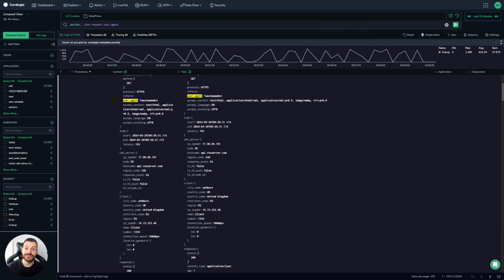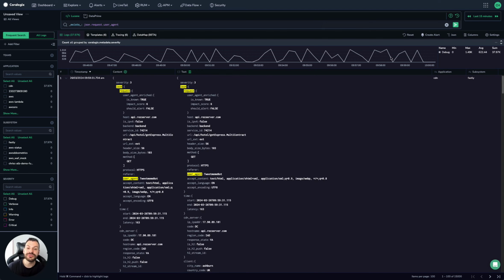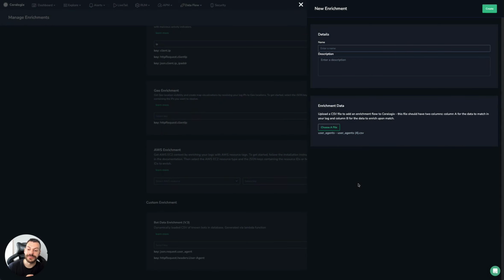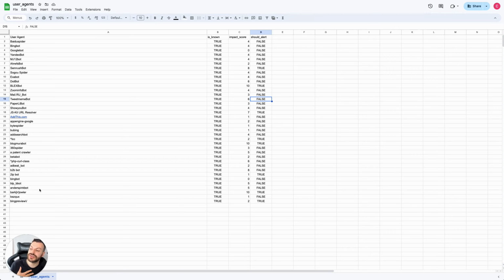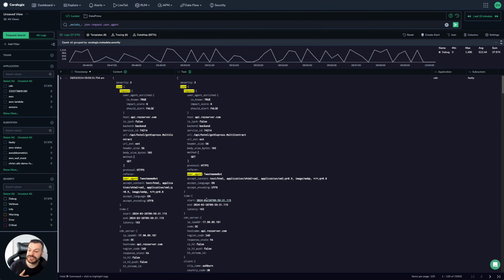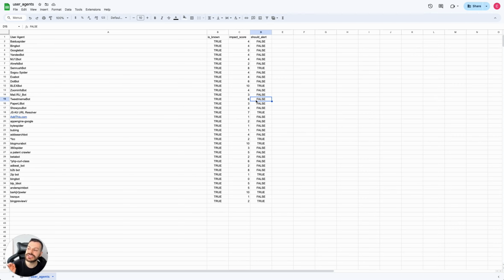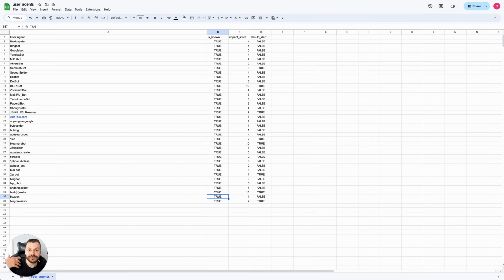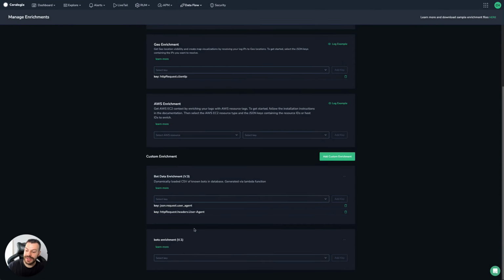3.2 Coralogix Edge & WAF Academy - Decorating access logs with custom values